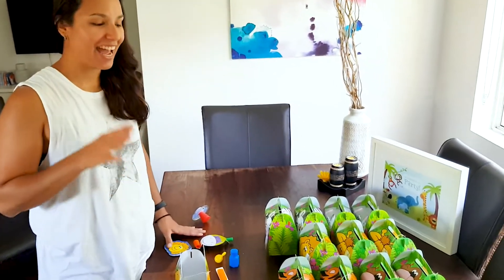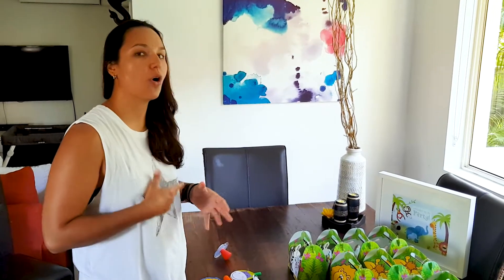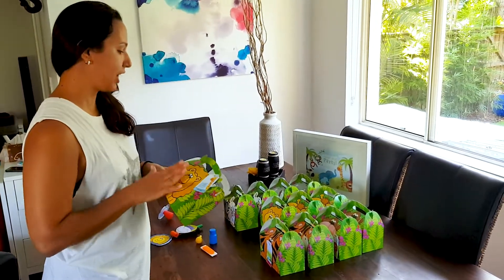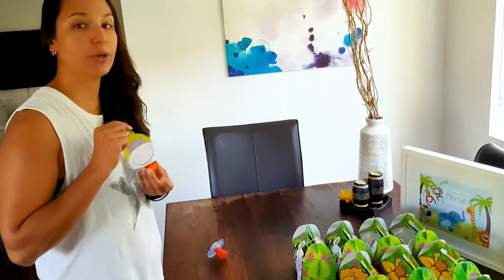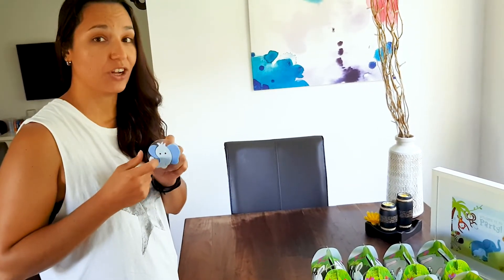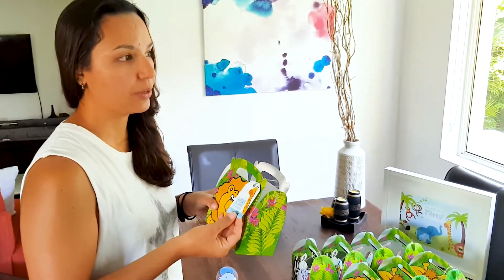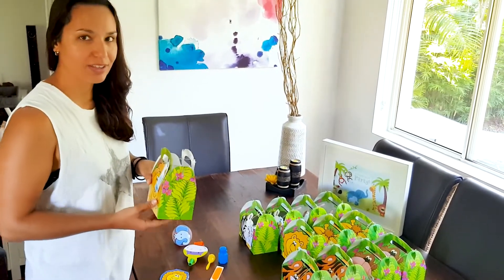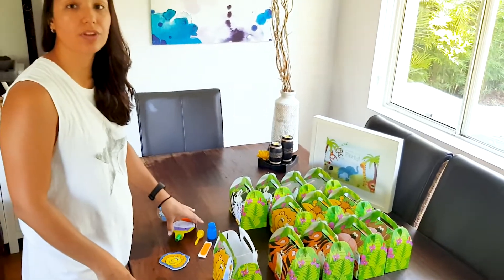Birthday Jungle Theme Party Favours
In this video I show you what I packed inside my 1 year olds party favour packs. Hope you find it useful!